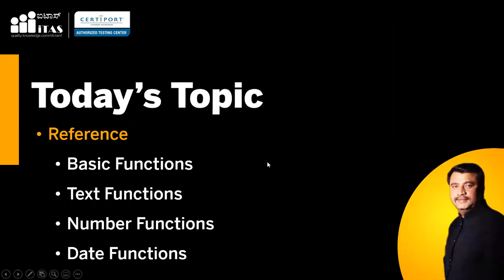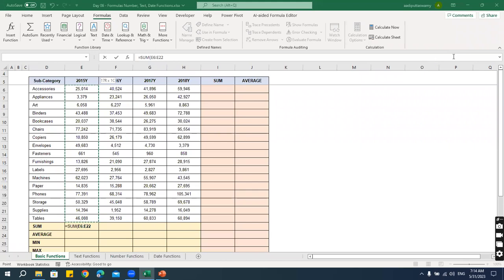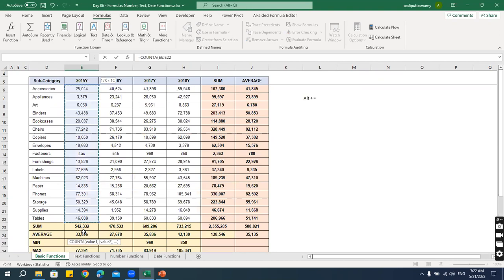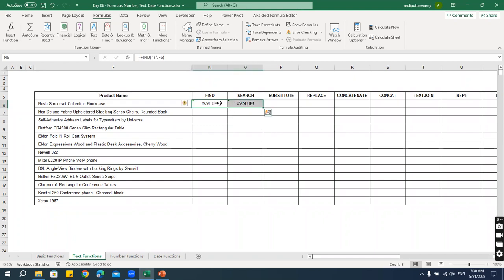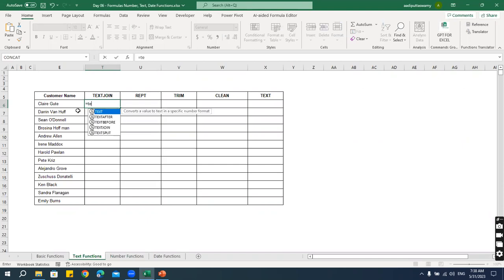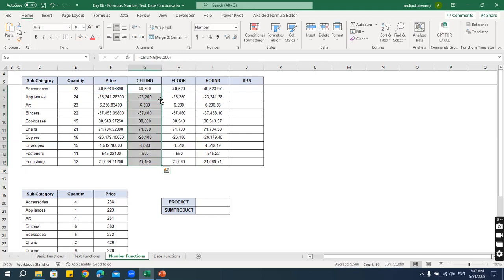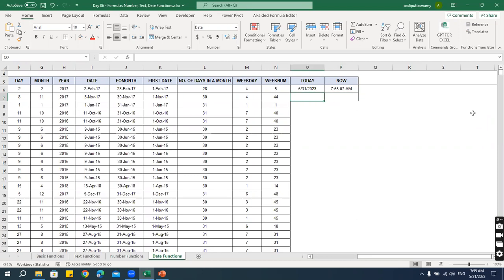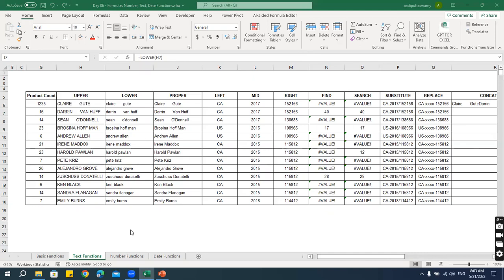DATA ANALYTICS WITH CAREER GUIDANCE - DAY 06 - FORMULAS, BASIC, TEXT, NUMBER, DATE FUNCTIONS